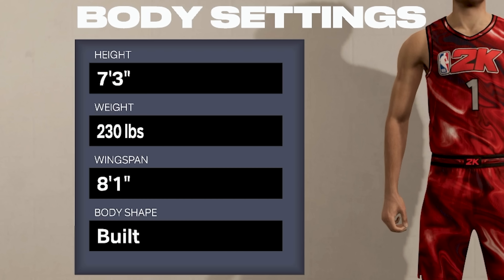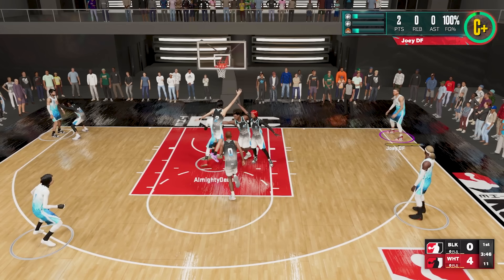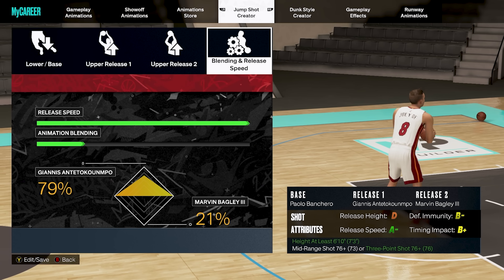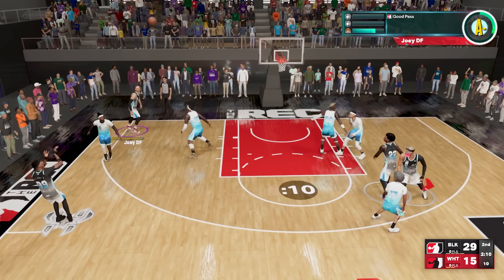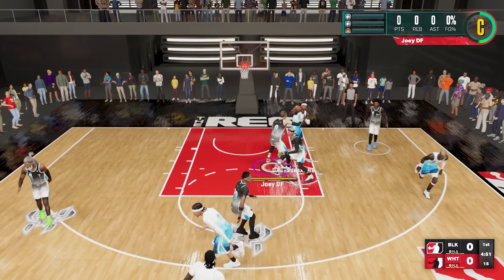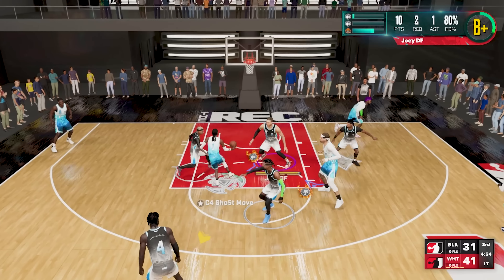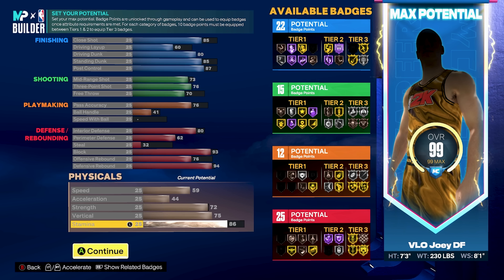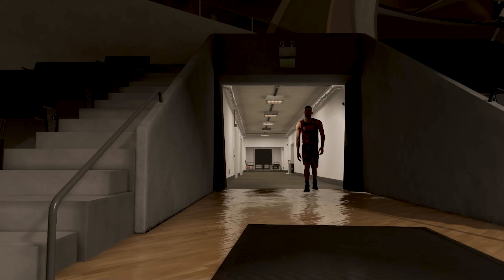This 7' 3" Post Scoring Stretch Big is THE BEST CENTER BUILD for the REC in NBA 2K23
In today's video, we are going to use my brand new Post Scoring Stretch Big on NBA 2K23. This build is absolutely insane because it gets a 99 block which is crazy to have on a build like this.